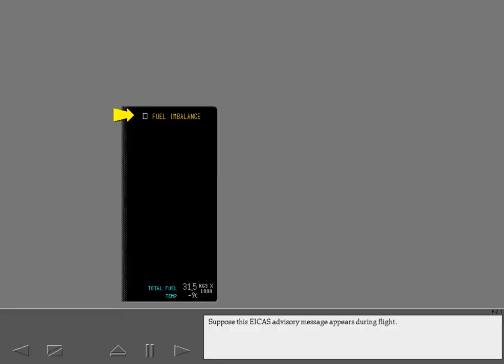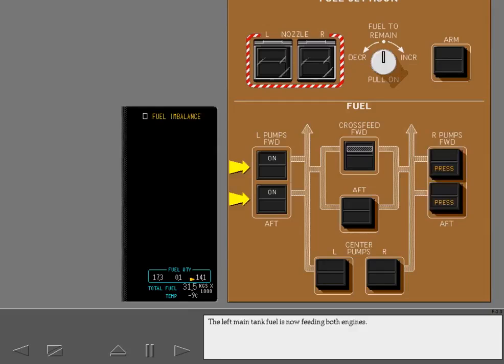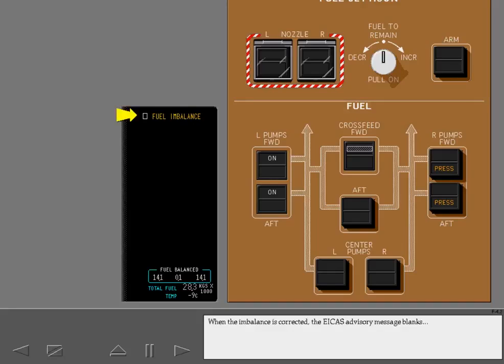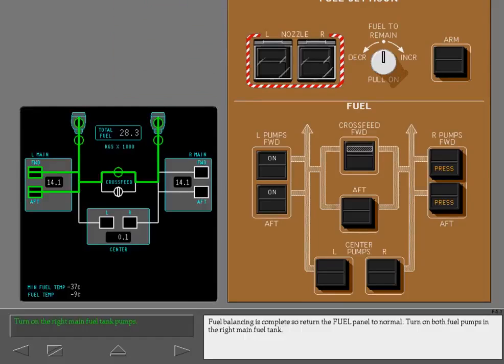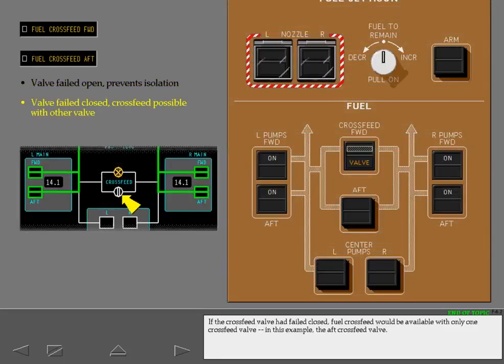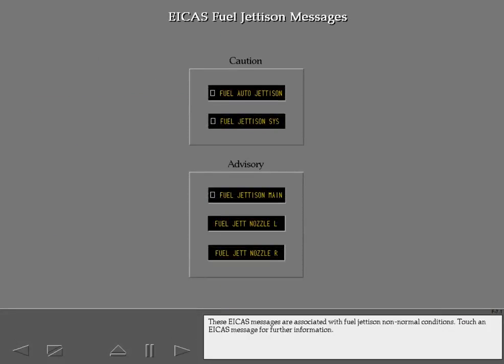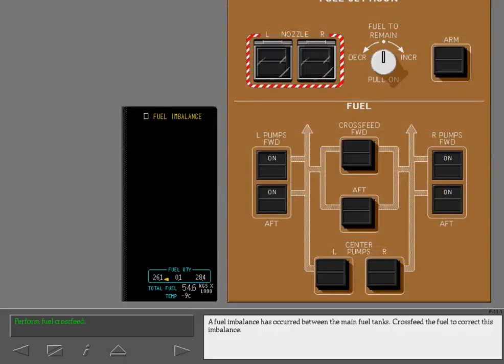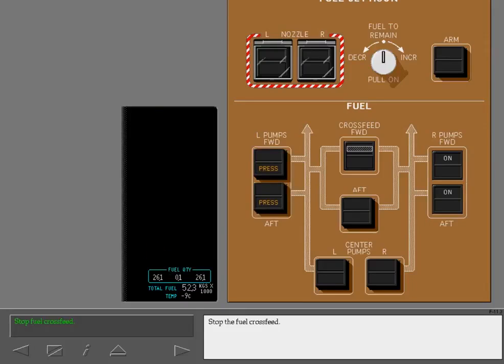Boeing 777 Cbt #57 Fuel System Non Normals